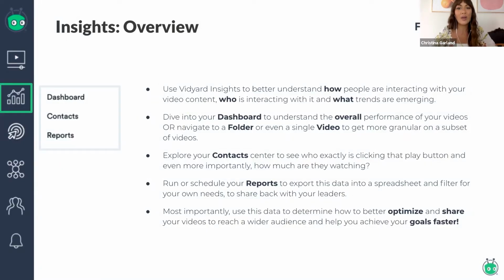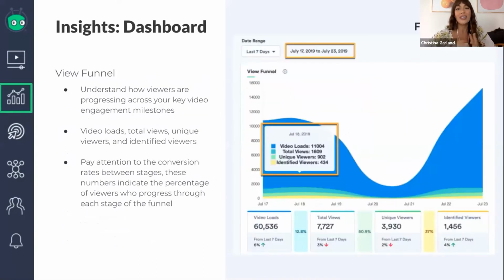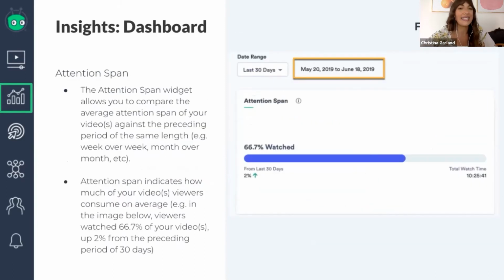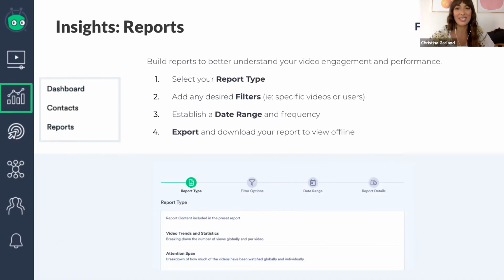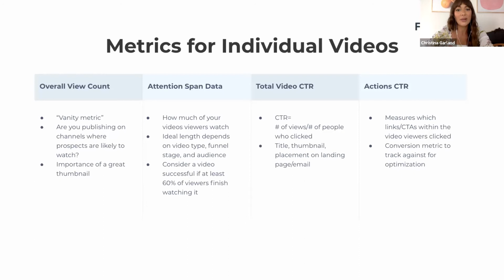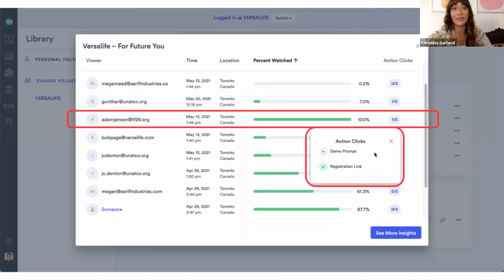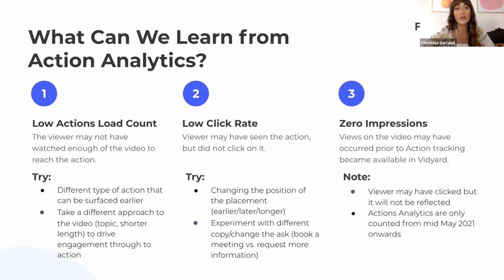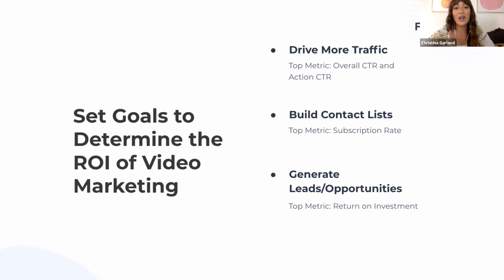Use Vidyard Analytics to Understand Video ROI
Vidyard's Christina Garland discusses how to read Vidyard analytics to show ROI.

0:00 - Intro
0:22 - Insights: Overview
1:13 - Insights: Dashboard
3:54 - Insights: Contacts
4:40 - Insights: Reports
5:01 - Video Metrics
7:31 - Action Click-View
8:13 - Action Analytics
9:42 - Setting Goals to Determine ROI of Video Marketing